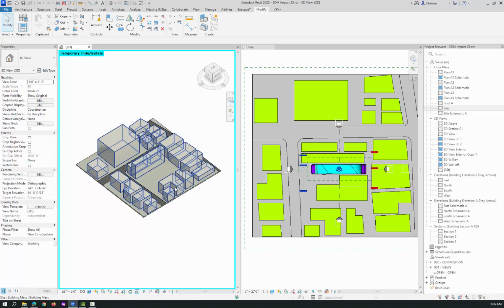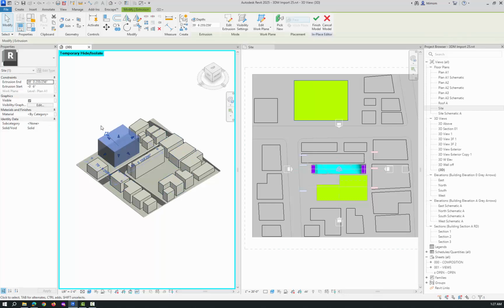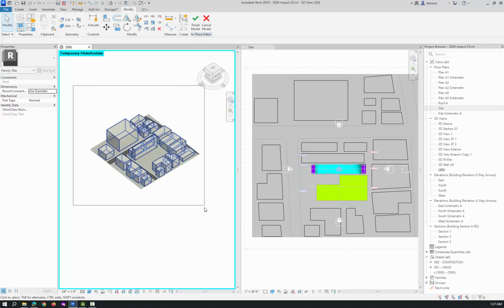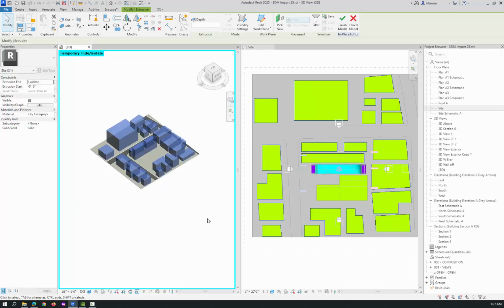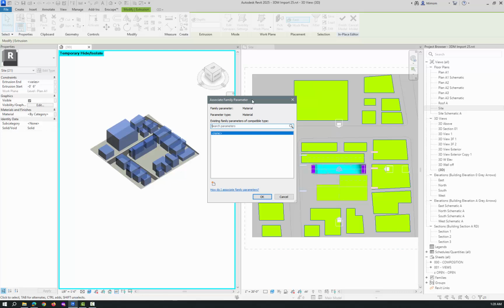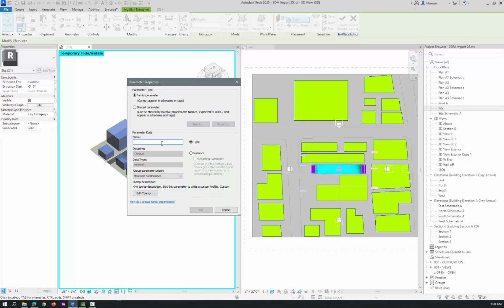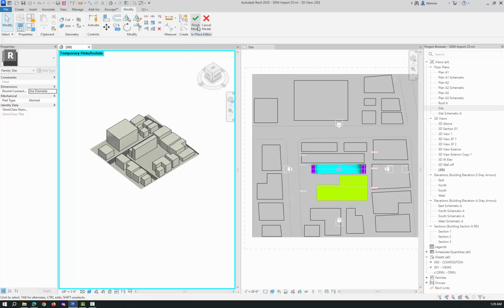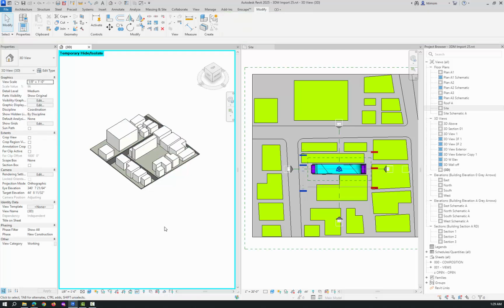05 Site Urban Edit In Place Family add Material Parameter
Create a Revit Site Model using Toposolids and In Place Modeling